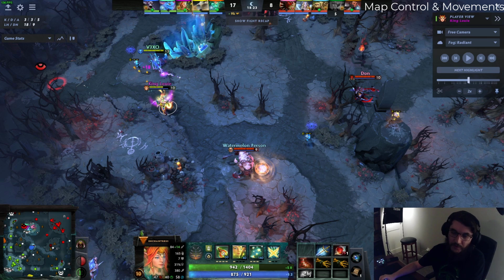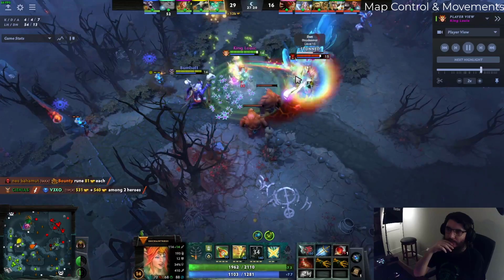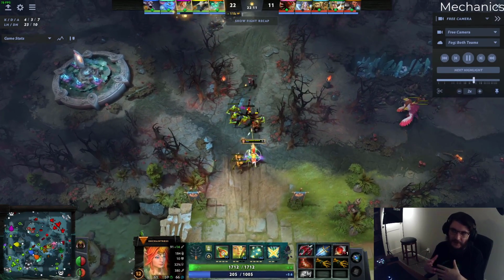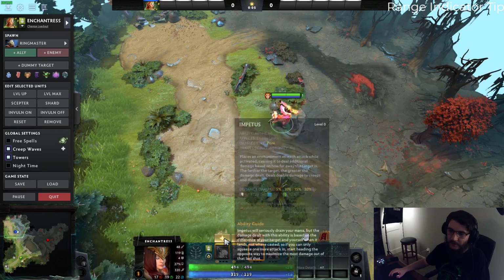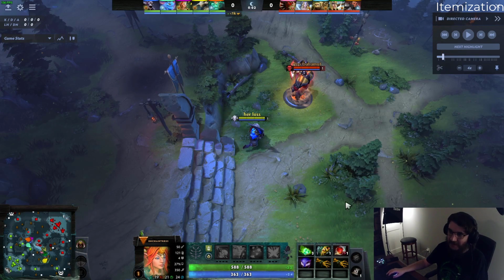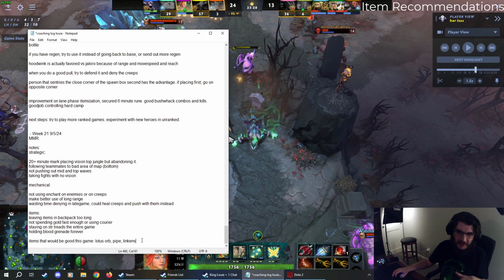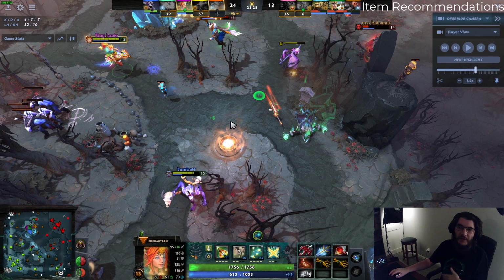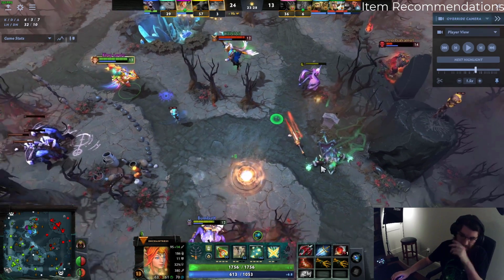You earned it, now TAKE it! | Weekly Coaching #21 Dota 2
Replay Review of Enchantress Pos 4 (5.7k MMR coach, 1.5k student)
Dota Patch 7.37c

Welcome back to my coaching series where we'll be helping the student each week to improve! The goals of each session are to check in on how the previous week went, establish 3-4 main takeaways from the replay, then to summarize the lesson and give things to work on for the next week. Your feedback on the format would be much appreciated!

00:00 Intro
00:33 Map Control & Movements
12:30 Mechanics
14:32 Range Indicator Tip
16:37 Mechanics Continued
18:07 Itemization
26:13 Map Awareness
28:22 Item Recommendations
33:58 Next Steps